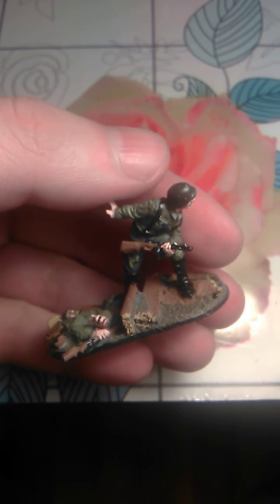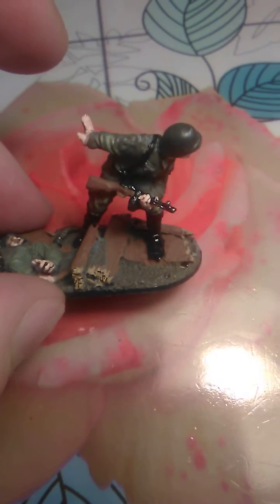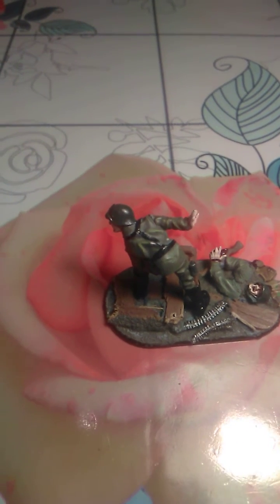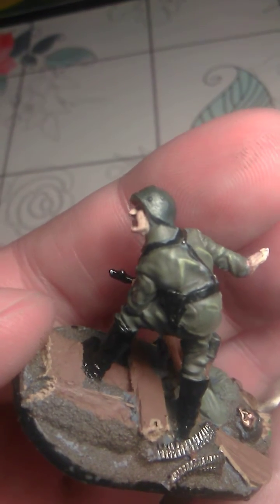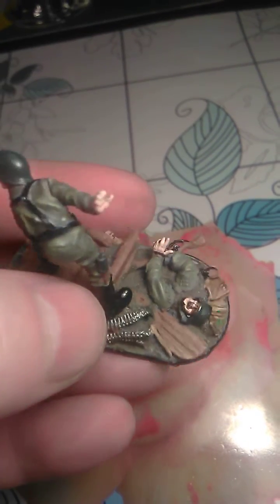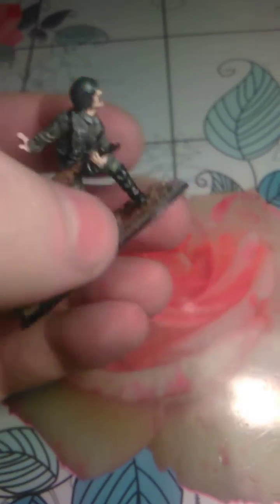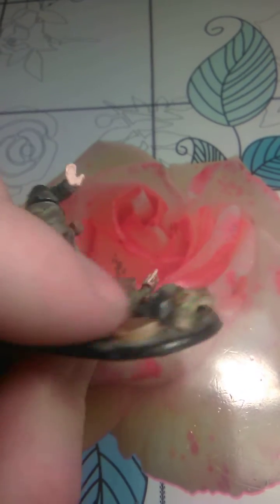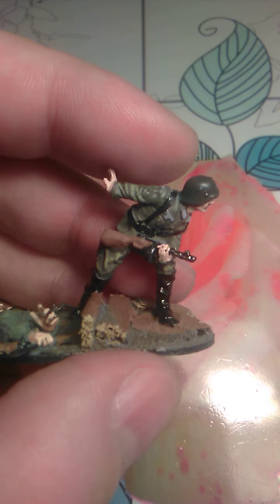Friedrich Winkler stoessi heroes painted diorama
This diorama is a token of rememberance to all soldiers that fought and died during ww2, or after, it is not a political of some sort.